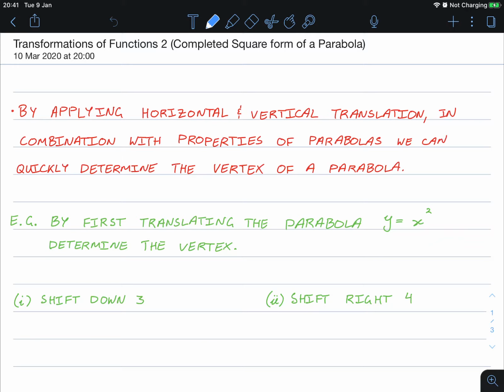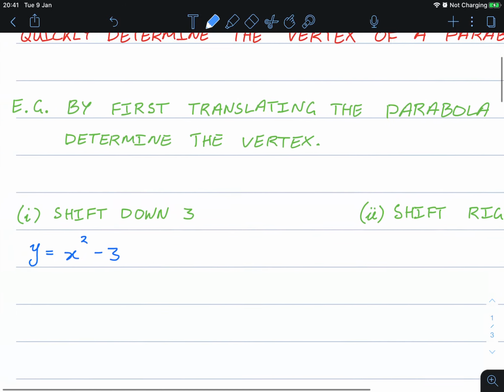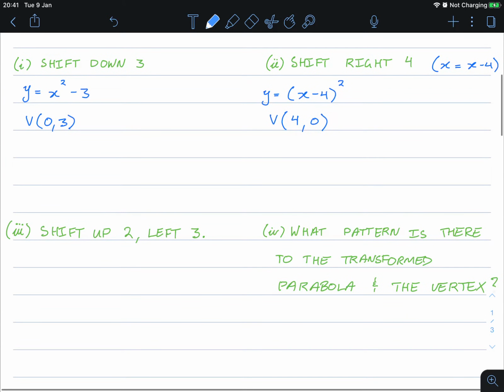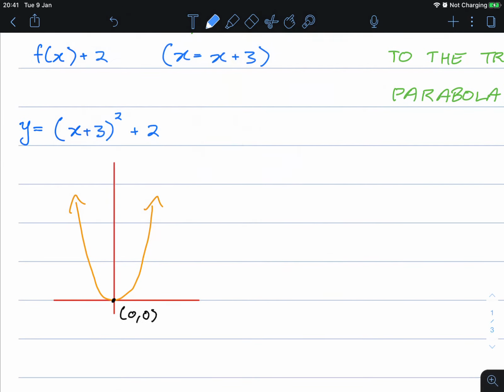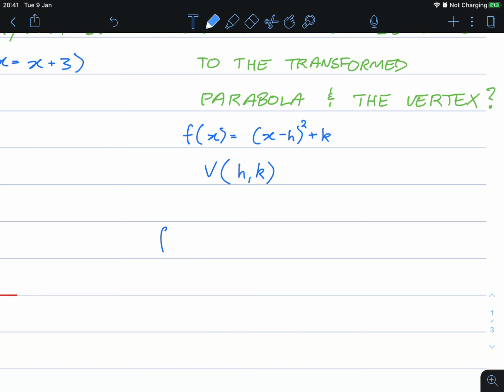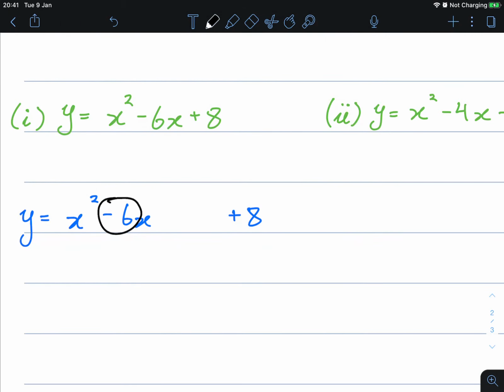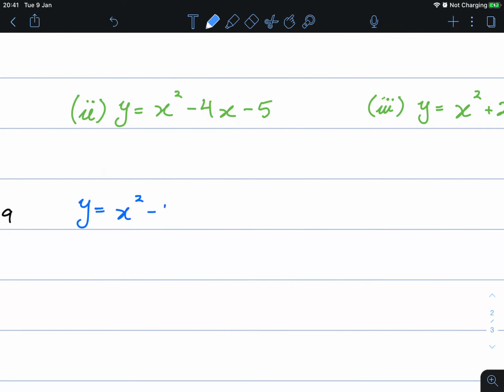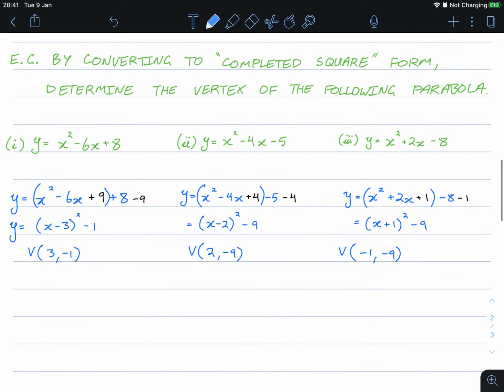Transformations of Functions 2 Completed Square form of a Parabola